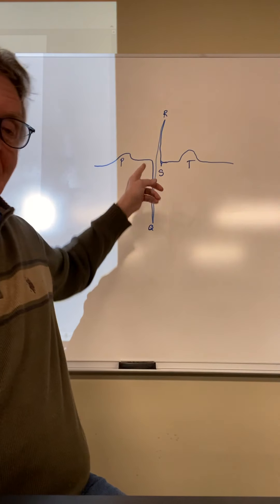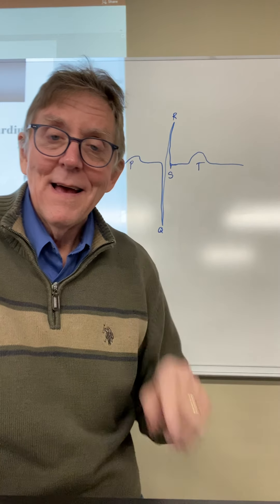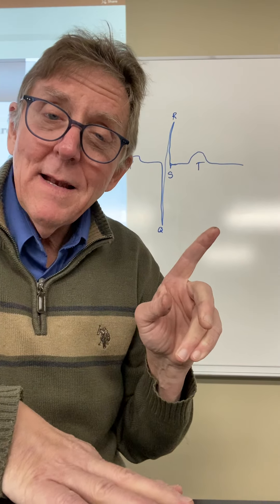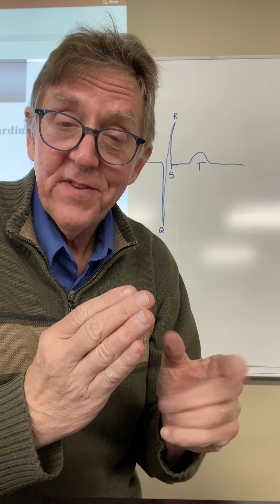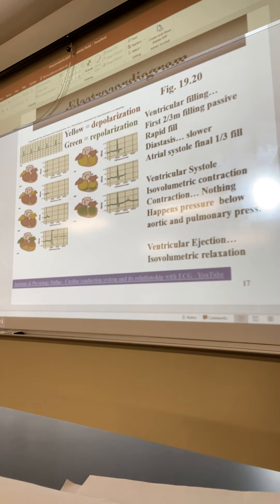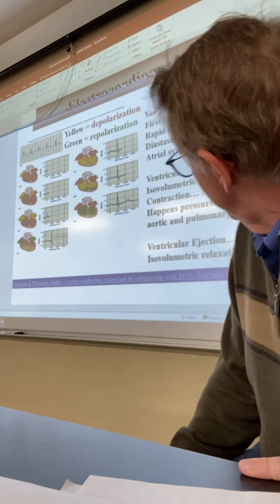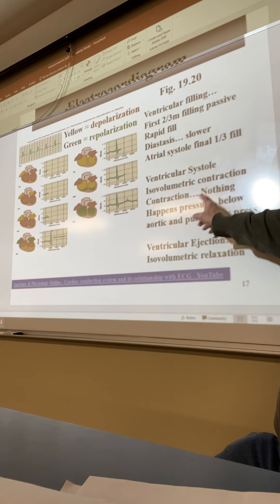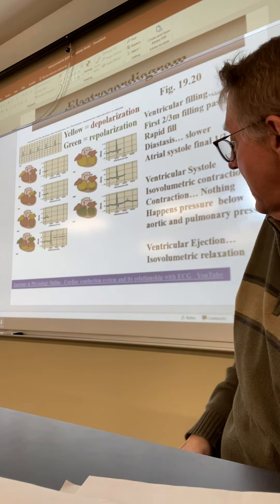Heart part two 2